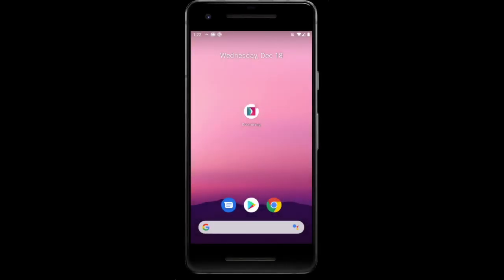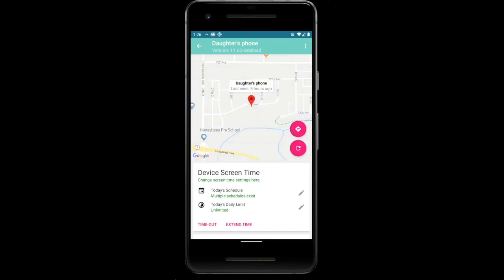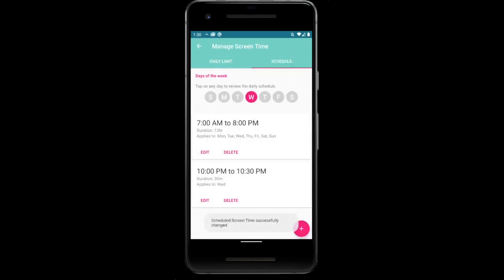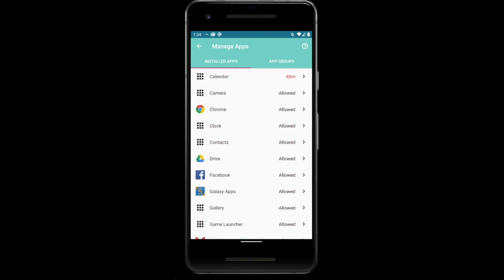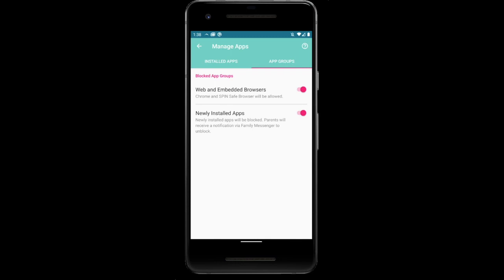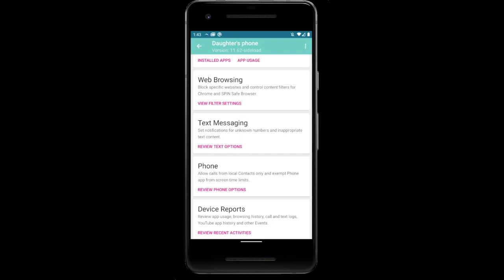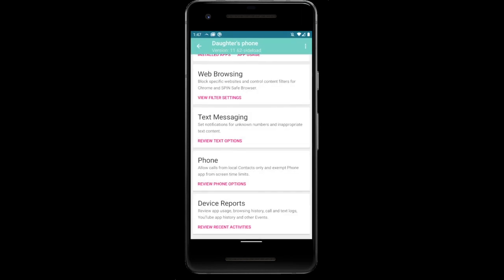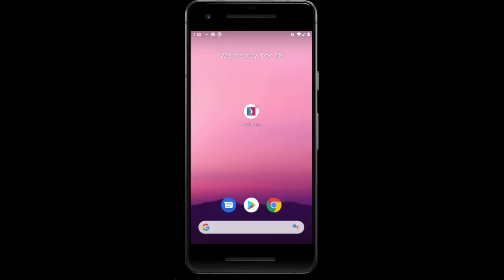Android Parent Mode Overview - December 2019 update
Overview of Parent Mode, released in December 2019. We cover all of the current features and tricks available to parent Android devices.

ABOUT BOOMERANG PARENTAL CONTROL
Boomerang helps parents with the best family parental controls needed to keep their kids (from toddlers to teens) safe and accountable in spending time online wisely on their mobile devices. Boomerang Parental Control is designed to teach children time management, help parents keep their kids safe while online plus block bad apps that kids may use. We are the only parental control app that currently provides monitoring of the YouTube app’s viewing and search history (Android only child devices).